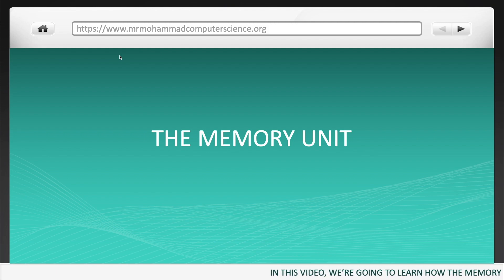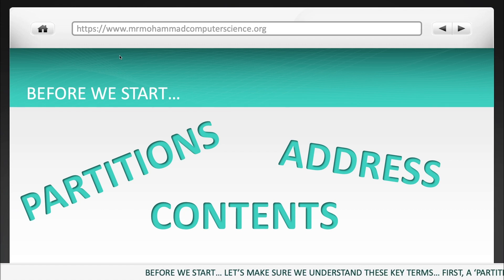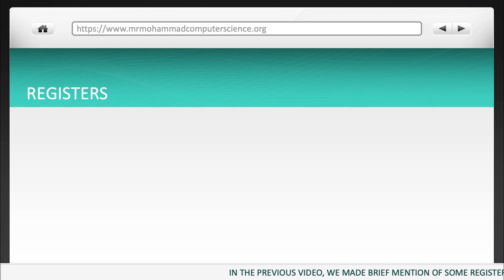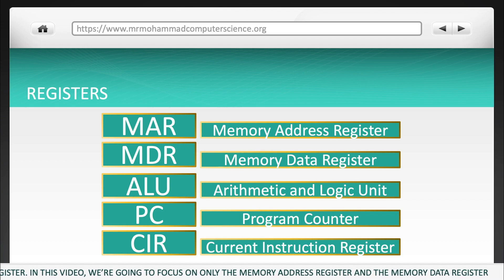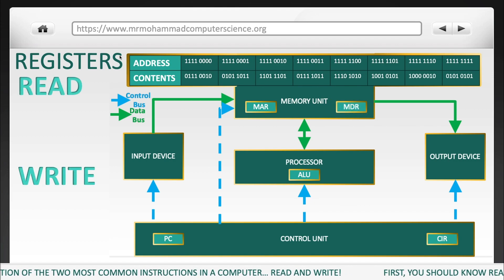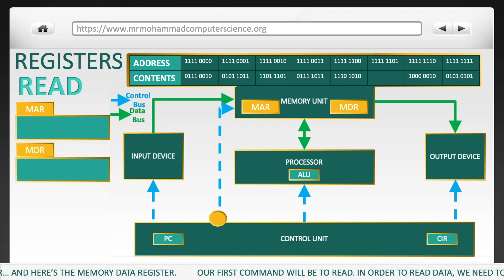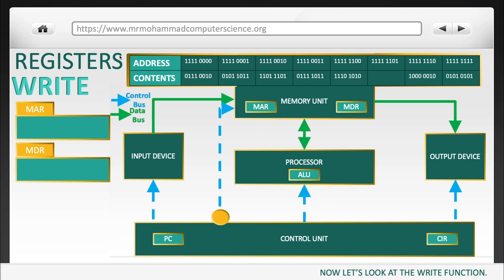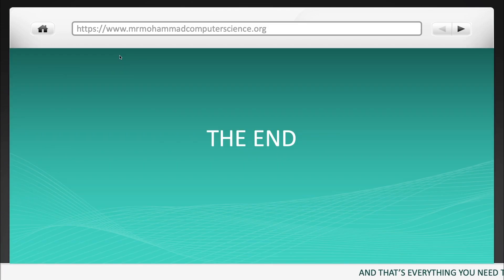The Memory Unit - OS and Architecture - GCSE Computer Science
In this video we'll look how the memory unit works, in reference to the registers MAR and MDR.